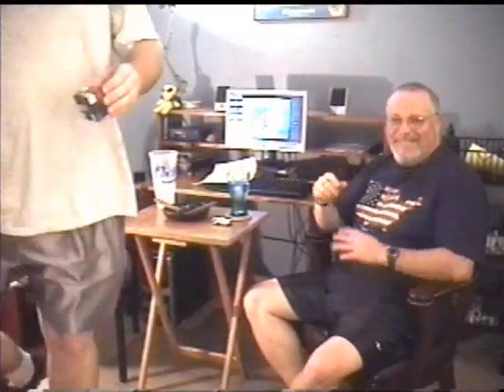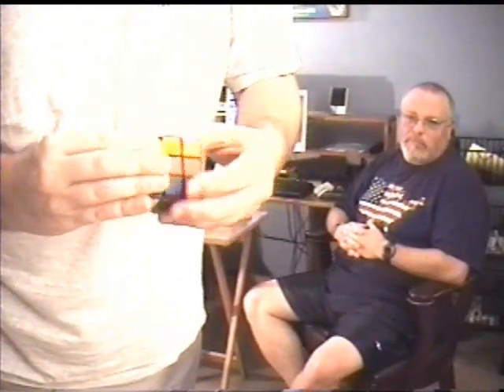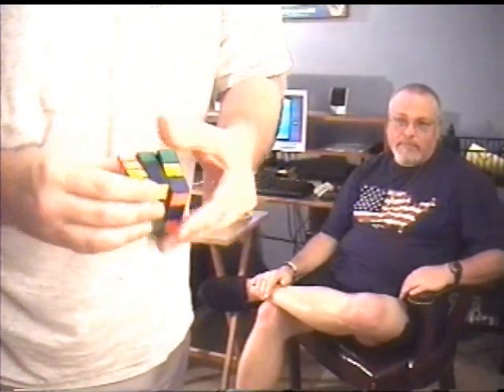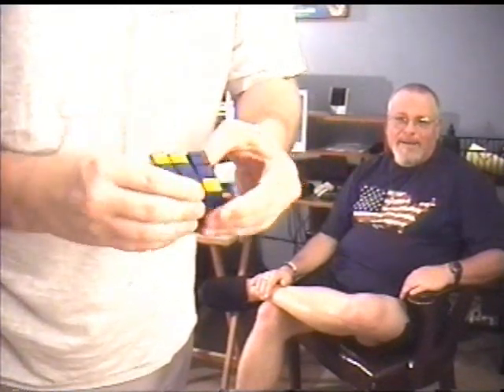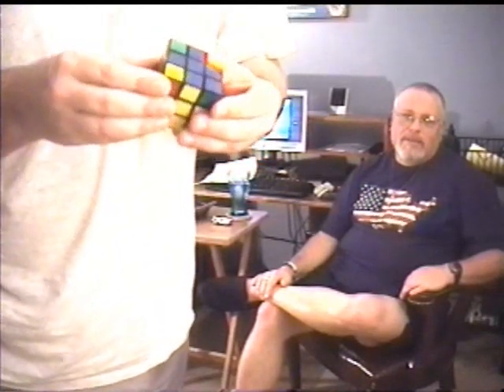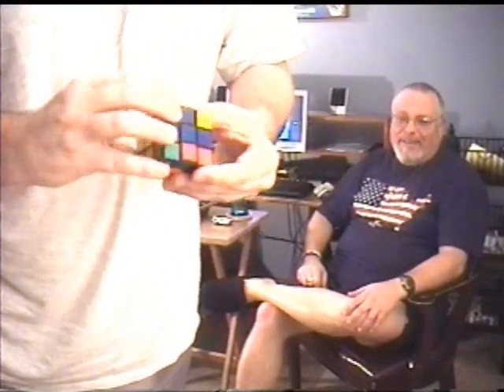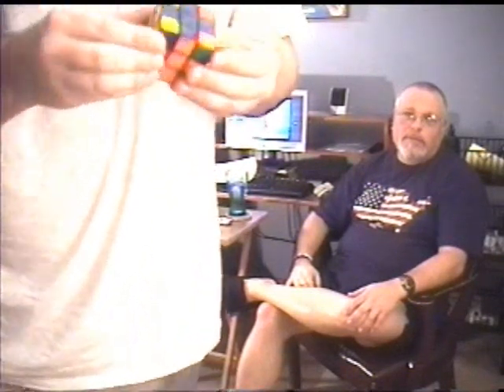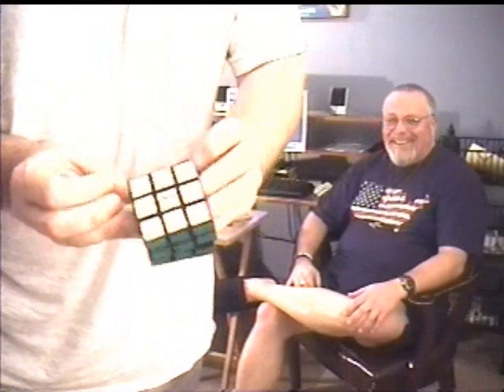Smokin A LOUD Episode 3 Part 4 Interview with Dave Baldwin 1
This is my first guest ever. Dave Baldwin is turning into a pro rubics cube player and has also been a wrestler as well as an independant actor. He's also my friend. This is part 1 of our get together as we talk about his projects on his sites here on Youtube. For Other info go to ...